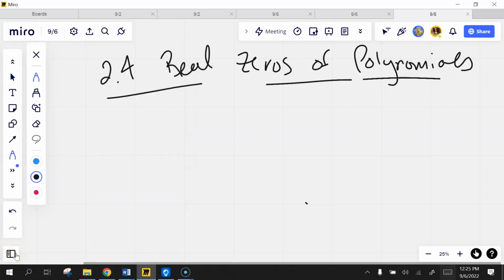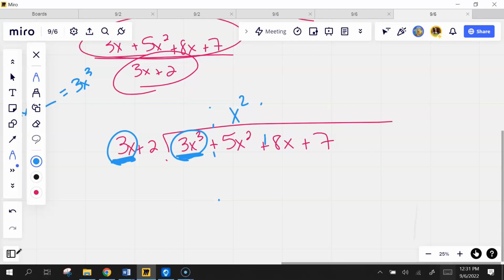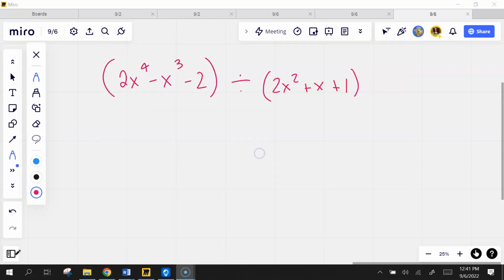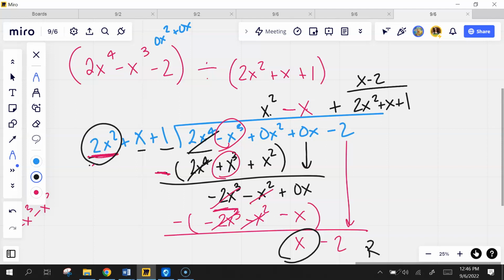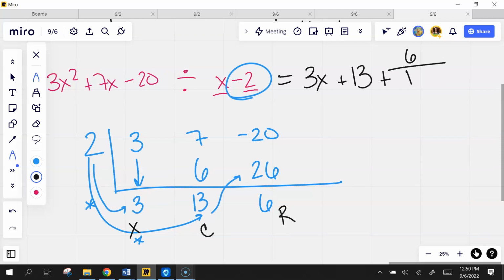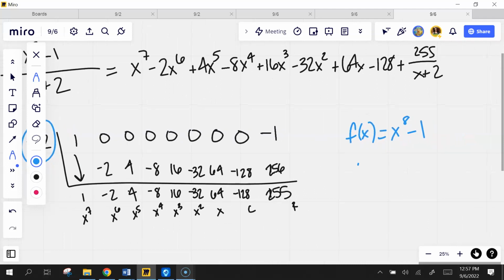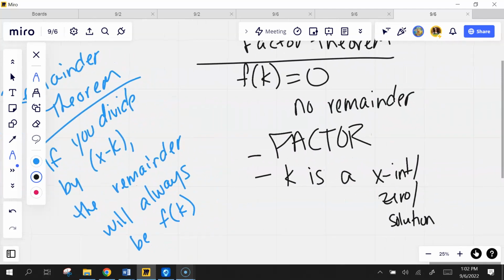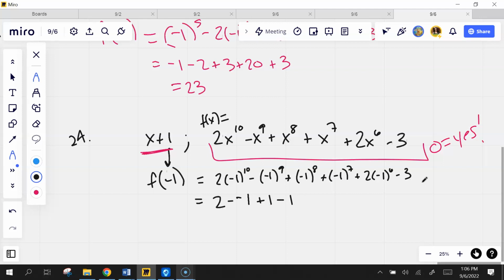Factor and Remainder Theorems